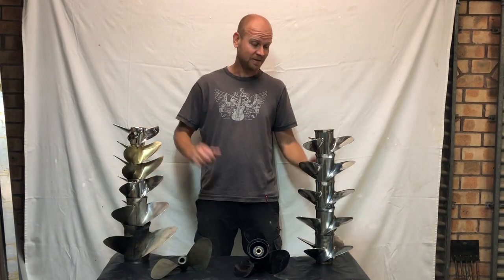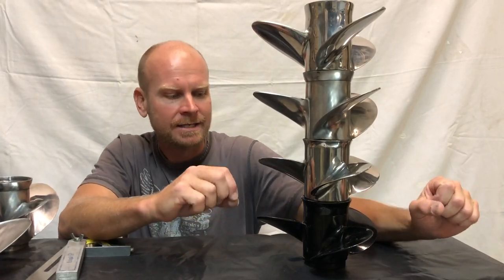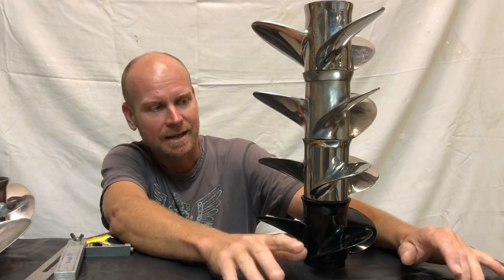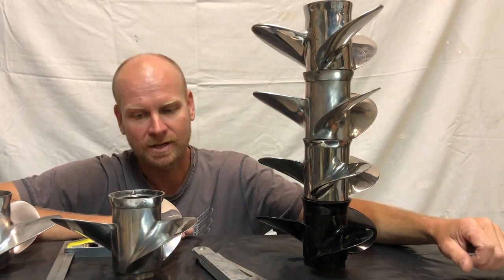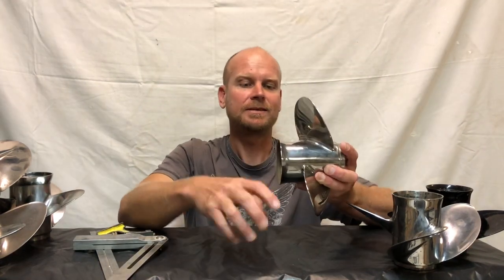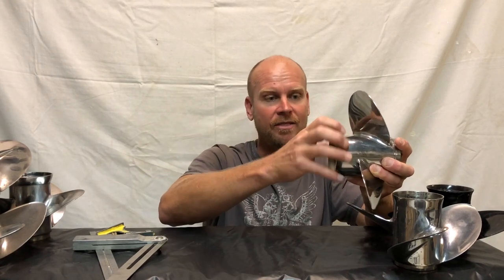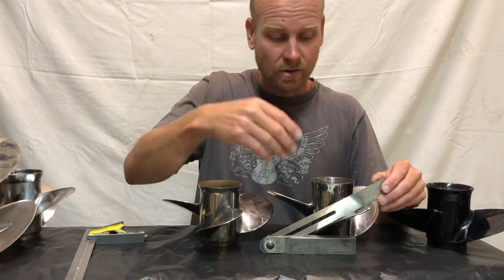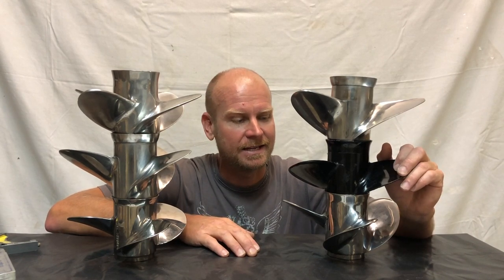Boat propeller - pitch and rake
I really enjoy the workings of props, I have done a lot of modifications and work on props over the years. Thought it might be good to do a video on some prop basics and talk a little about take and pitch.